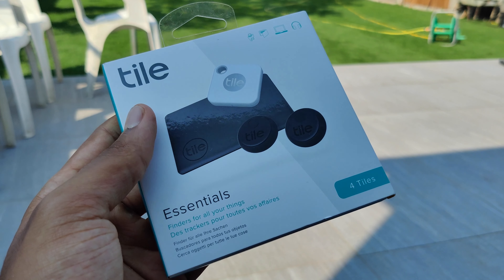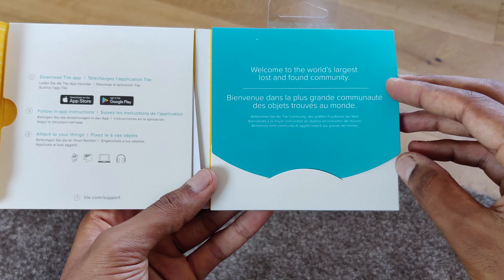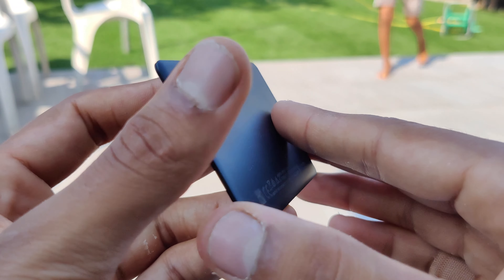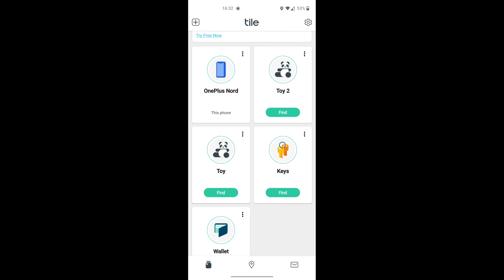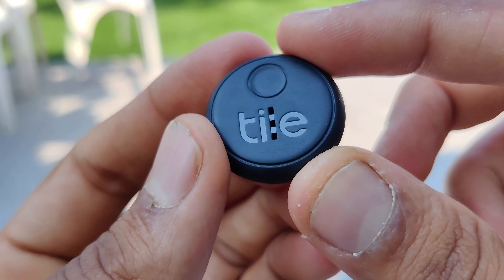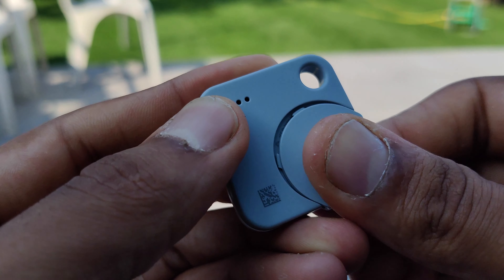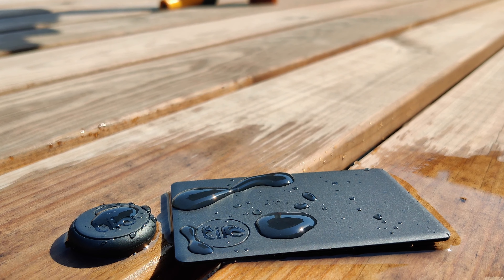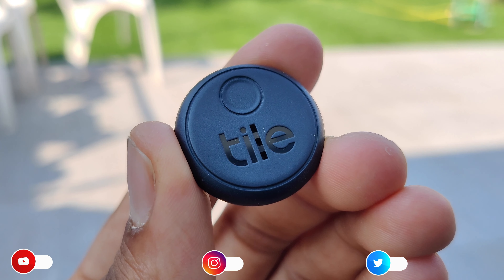Tile Essentials 2020 Review - Best Bluetooth Tracker Unboxing and In-Depth Review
We will unbox and review the Tile Essentials Pack which comes with 4 different Bluetooth Trackers with waterproofing and location tracking through your phone. This is an in-depth review of the Tile Essentials 2020 4 Pack. What is the Best Bluetooth Tracker? Tile Essentials 2020 Review, are these the Best Bluetooth Trackers? Tile Essentials 2020 Review - Best Bluetooth Tracker Unboxing and In-Depth Review

Tile Essentials 4 Pack (£48.77) UK
Tile Essentials 4 Pack ($69.99) US

Product Info - Tile Essentials 2020 Review - Best Bluetooth Tracker Unboxing and In-Depth Review
 • Ring your things:Use your smartphone to make your tile ring when you misplace your things within Bluetooth range;Mate and slim both have 200 feet Bluetooth range;Sticker has 150 feet Bluetooth range
 • Find your phone:Can't find your phone?Simply double press the tile button on your tile to make your phone ring,even when it’s on silent
 • See it on a map:The tile app remembers when and where you left something behind
 • Use community find:If you lose your tile, you can anonymously recruit the entire tile community to help you find it;The tile app running on their phones will send location updates to your app,letting only you know where your tile is
 • Battery life:Mate has a replaceable CR1632 battery which is guaranteed for one year from activation; You can easily replace it yourself;Slim and Sticker have built in batteries which last 3years